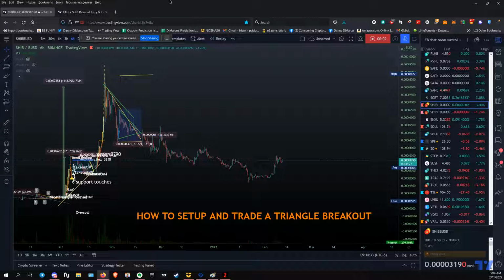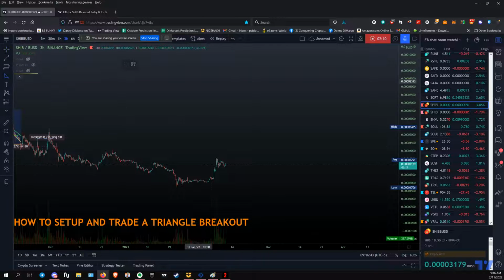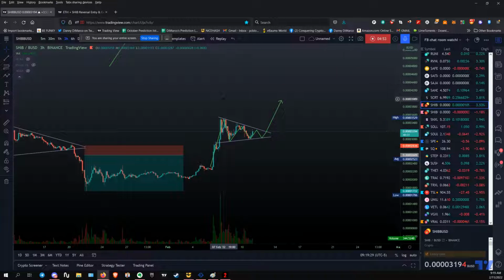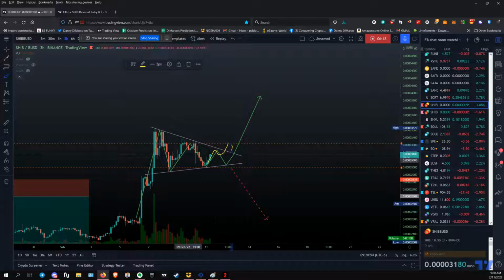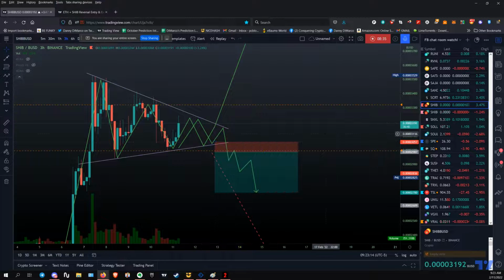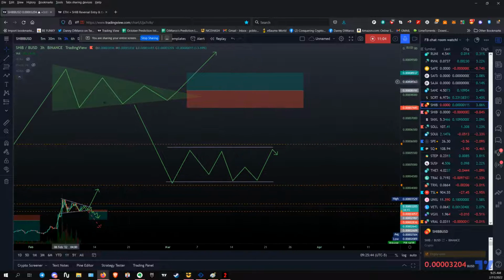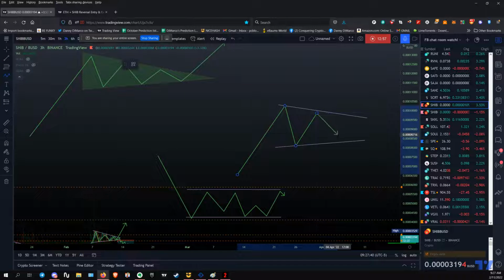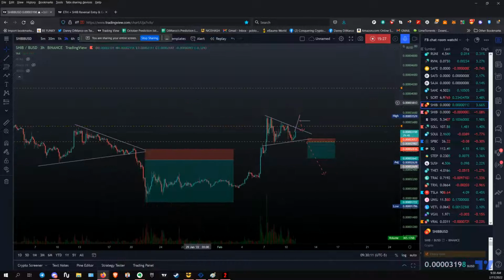SHIB Price Prediction FEB 2022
shiba inu
shiba inu coin
shiba
shiba inu coin price
shiba inu price
shiba coin
shib price
shib coin
shib price prediction
shib coin price
shib news
shib robinhood
shiba stock
shib and robinhood
shib amc
shib all time high
shib army ranks
shib analysis
shib army news
shib army shirt
shib accepted as payment
a shiba inu
a shibboleth
a shiba in you
a shib whale
a shib cardano
a shiba coin
shib burn
shib burner
shib billionaire
shib burn rate
shib burn website
shin burning
shib binance
b shiba
b shiba coin
b sharetoken
shibpur b e college
shiba b scan
shiv b
shibpur b tech college
shibuya b league
shib calculator
shib coin price prediction
shib chart
shib coin news
shib crypto price
shib coin robinhood
c shibu
shiba c
shibani c munshi md
shibaswap.c
shiba token.c
shiba c tokens
shiba dog
shib down
shib discord
shiba dog price
shib dip
shiba doge
shib dead
d shibulal
d. shibae
d shine
shibpur d b college
shibani d
shibpur d b institution branch
shiboni d'souza
shib elon
shib elon musk
shib exchanges
shib ethereum
shib expectations
shib ecosystem
shib erc20 vs bep20
shib expected price
e shiba
shib forecast
shib future
shib forecast 2025
shib falling
shib forecast 2022
shib forum
shib founder
shib fees
fshib
shibaswap
fshib token address
shib/usdt
fshibby
shib going to robinhood
shib graph
shib going down
shiv gaming
shib games
shiba game
shib gas fees
shib going up
g shiba
g sahib
g shiba coin
g shock price
g shibasaki nrl
g shine
g shibu
shib highest price
shib history
shib historical price
shib hit a penny
shib hit $1
shib highest price ever
shib hashrate calculator
shib holders chart
h shibuno
h shibuno lpga
h shibuno golf
h shibuno golf swing
h shibu
h shibata dds
shibuya h&m
shiba i n u
shiba inu price prediction
shiba inu coin news
shiba inu robinhood
shiba inu news
is shiba inu dead
is shiba on robinhood
is shiba inu on robinhood
is shib on robinhood
is shiba inu going up
is shiba inu on coinbase
is shiba going to go up
is shib dead
shib jan 2021
shonen jump
shib jan 1
shib january price
shibir
shib jobs
shib jan 1 2021
j shiba
j shiba coin
j shiba crypto
j sharetoken
j shibuya
shiv ji
shiny j
shibin_j
shib kraken
shib kraken listing
shib kucoin
shib knight
shib keeps dropping
shib kraken listing time
shiba korean
shib keeps going down
k sheeba
k shibata pes 2021
k shibata pes 2021 manager
kou shibasaki
k shiba
k shine
k. shibasaki
shibuya k
shib listing robinhood
shib listing
shib live price
shib logo
shib latest news
shib liquidity
shib long term price prediction
shibil
l shiba inu
l shibboleth meaning
shibuya l dre
shibal
shibuya l dre lyrics
shib l
shibaswap l
shib market cap
shib mining
shib metaverse
shib meaning
shib mining calculator
shib max supply
shib millionaires
m shiba
m. shibasaki
shib m
shiboline m'ress
shibganj m h degree college
shibaeva.m tiktok
shibi m thampi
shibui m.jevic
shib nft
shib news robinhood
shib news today
shinobi
shib nobi coin
shib new listing
shib news now
n shibboleth
n_shibaev
n shine
shibn
shine n jam
shibly n
shibas n p
shib on robinhood
shib on coinbase
shib outlook
shib on kraken
shib on binance
shib on robinhood petition
shib on robinhood date
shib on webull
o sahiba
o sahiba lyrics english translation
o sahiba lyrics
o sahiba o sahiba status
o sahiba lyrics in hindi
o sahiba song download
o sahiba song download phillauri
shib price prediction 2025
shib prediction
shib price prediction 2030
shib price chart
shib price coinbase
shib projections
p shine
shiv p
shibu p thomas
shibli p g college azamgarh
shiba p. chatterjee
shiba p
shib quote
shib quantity
shib quadrillion
hub queenie
shib qr code
shiva quotes
shib quora
shiva quotes on life
q shinobi
shibu q heads twewy
shibu-q heads
qfront shibuya
club-q shibuya
1 q shib
bb.q shibuya
qfront building shibuya
shib robinhood petition
shib rsi
shib realistic price prediction
shib reach 1 cent
shib rally
shib rewards
shib rumors
r shiba inu coin
r shiba
r shibarmy
r shibadults
r shiny
shib stock price
shib stocktwits
shib supply
shiba swap
shib staking
shib sibs
shib stock forecast
shib to usd
shib token
shib to a penny
shib ticker
shib total supply
shib to 1 cent
shib token price
shib token burn
toshiba
toshiba fire tv
toshiba tv
toshiba laptop
toshiba fire tv remote
toshiba microwave
shib usd
shib usd price
shib usdt
shib usd stock
shib update
shib usd robinhood
shib utility
shib usdt price prediction
u shiba
u/shibuya
u_shibboleth
u shibuya
shiba i n u coin
shibuya u.g
shib youtube
shib value
shib vs doge
shib volume
shib vs dogecoin
shib value calculator
shib vitalik
shib vs bitcoin
shib vs elon
shiv v
shibi v sithole
shibuya v bar
shiba vs akita
shibu v raju
shiba vs doge
shibata vs okada
shib whale
shib worth
shib wallet address
shib wallets
shib webull
shib where to buy
shib whale tracker
shib worth buying
w shiva
w shiba inu
w hobby
shiba w czapce
shiba w bloku
shiba w domu
shiba w czpce
obudze sie w shibui
shib x price